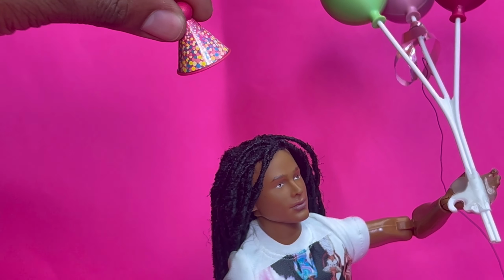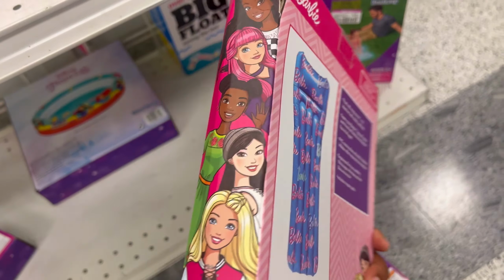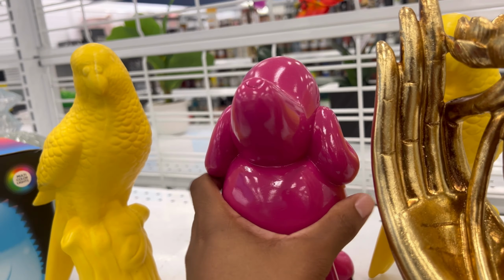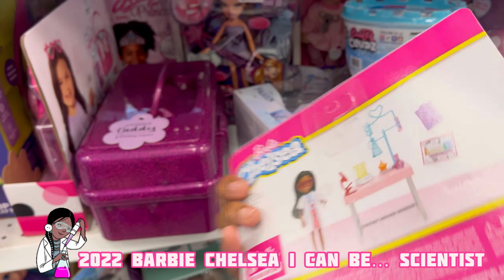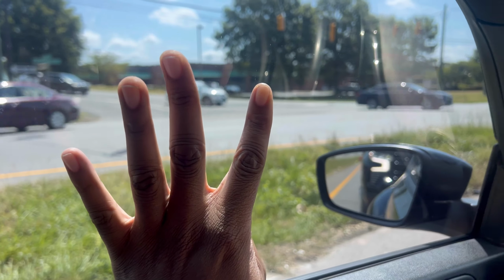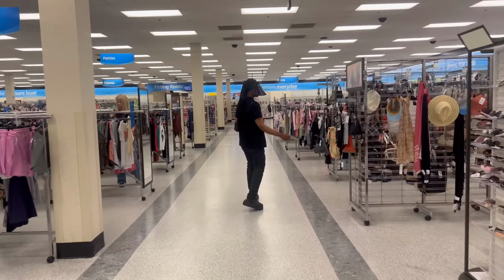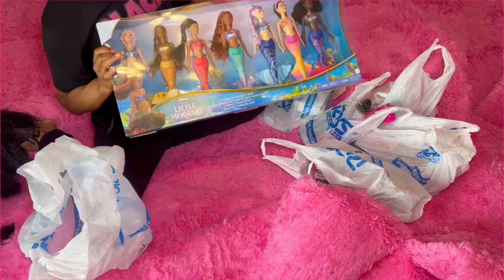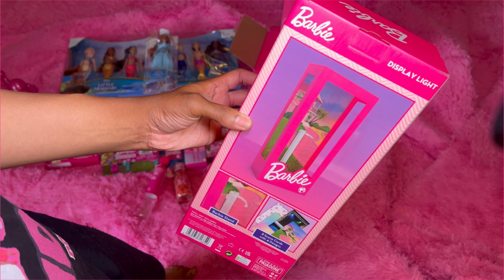Ross Dress for Less : Barbie Birthday Shopping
oh Gosh its Josh, creator of Black Barbie Guide and today is my BIRTHDAY 🎂🎊♋️🎈💕
In honor, watch along as my brothers and I check out 5 different Ross Dress for Less locations around Charlotte, NC in search for the perfect Barbie Bday present(s) for moi! 🎁 🛒🛍️🤑

(THIS WAS FILMED ON JULY 6, 2024)

HGTV’s barbiedreamhousechallenge now streaming on HBOMAX